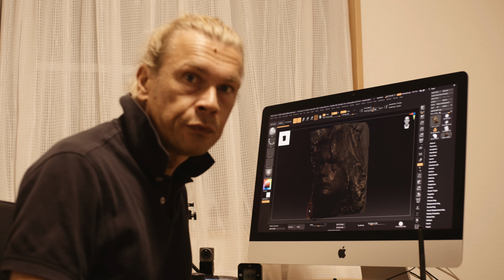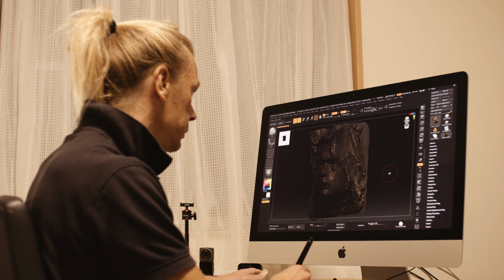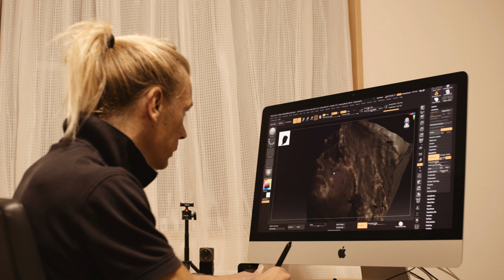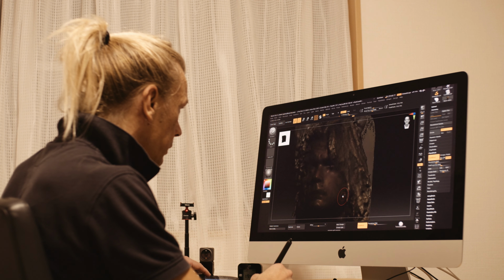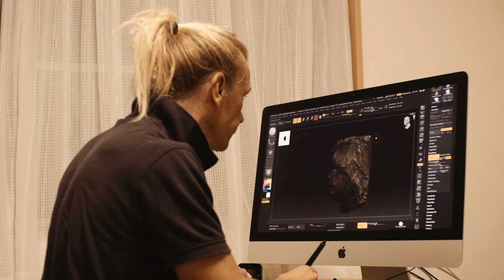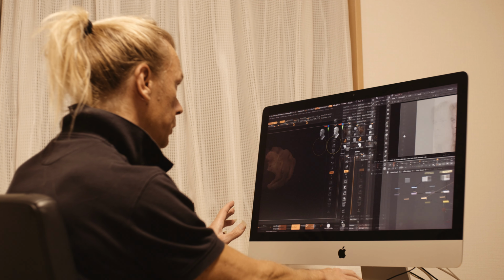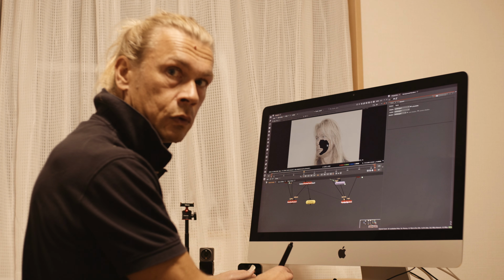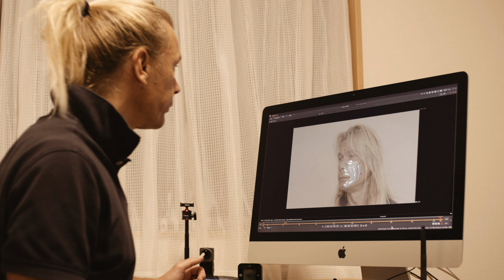VFX Class #14 - Test ZBrush Sculpt in Nuke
How do you move a ZBrush sculpt into Nuke?

We imported our photogrammetry of the face into ZBrush. Now we will do a quick sculpt as a proof of concept, and see how well it works when composited over our plate in Nuke.

If you liked this VFX tutorial on creating a slap comp in Nuke, please check out the other VFX tutorials in this series on how to create a Terminator effect!